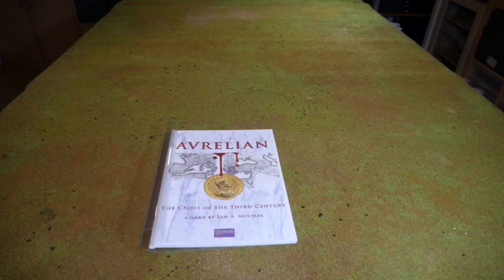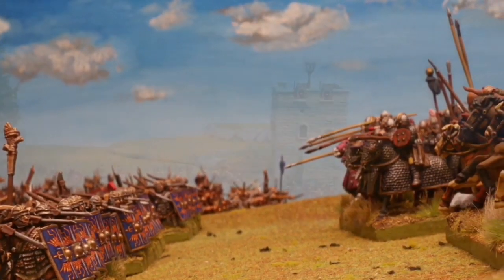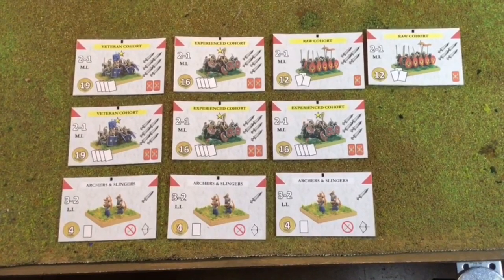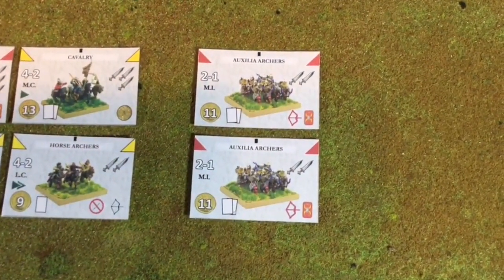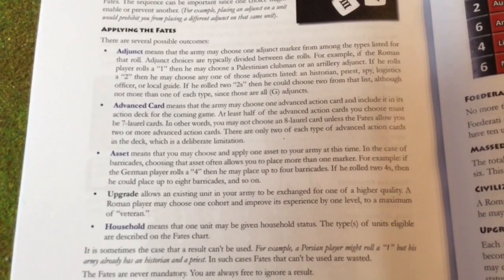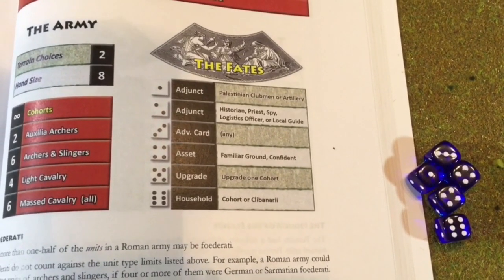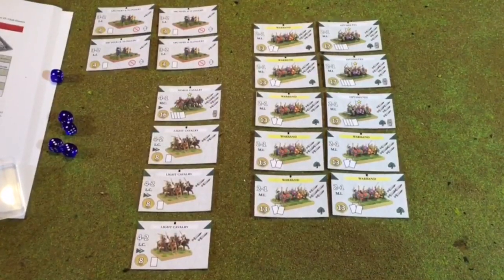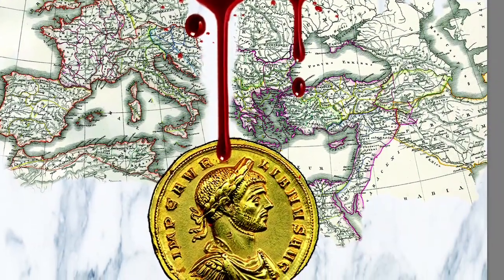Aurelian - an Introduction (Part 1: Introduction, Army Choice and -Building))